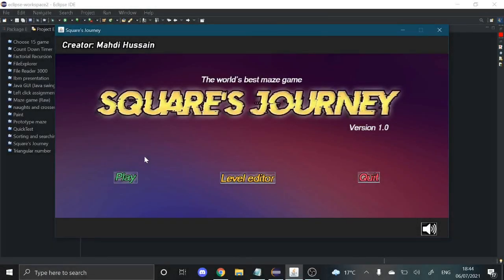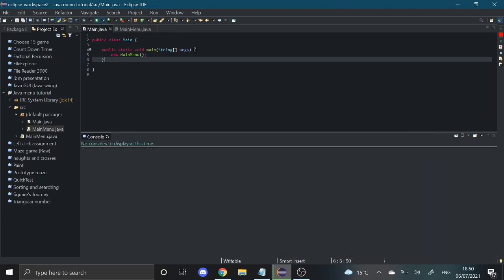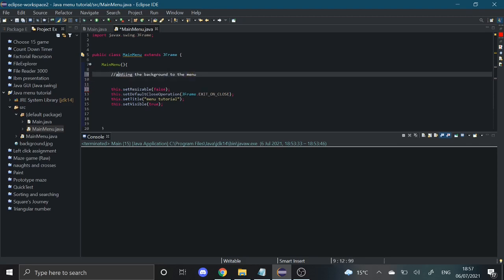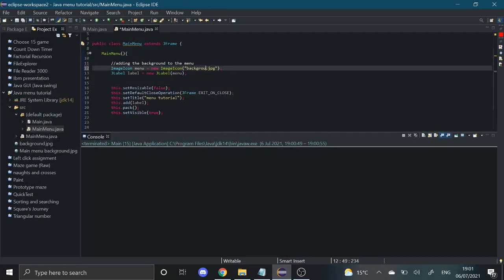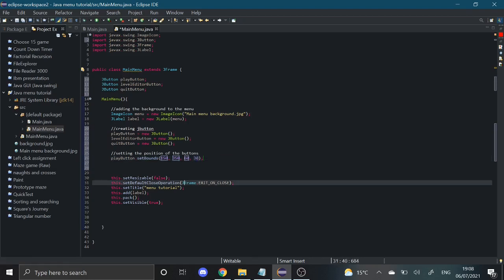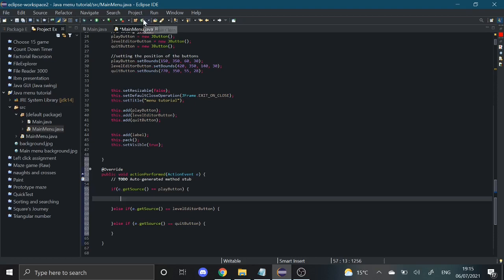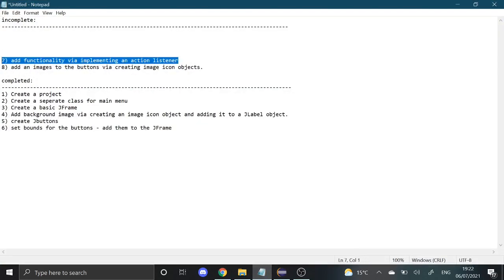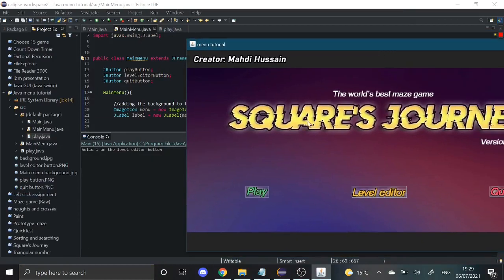Step-by-Step Java Menu Tutorial: JFrame, JLabel, JButton Explained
Menu|JFrame|JLabel|JButton|Classes Tutorial
This video covers a simple step by step tutorial on creating a java swing menu. In the process of creating the java swing menu, this tutorial also covers crucial java concepts such as how to create a JFrame, JLabel, JButton, Classes and many more java topics. This tutorial is beginner-friendly and can be followed with little to no java swing knowledge.

Chat GPT:

Dive into the world of Java programming with this comprehensive step-by-step tutorial on creating a Swing Menu. This video tutorial will guide you through the process of creating a Java Swing menu, exploring fundamental Java concepts along the way.

Learn how to craft a JFrame, JLabel, JButton, and Classes, among other essential Java elements. With clear, beginner-friendly instructions, this video is suitable for those with little to no prior knowledge of Java Swing. By the end of the tutorial, you will be well-equipped with the basic skills needed to continue your journey into the Java Swing realm.